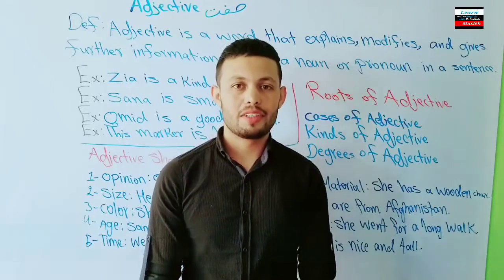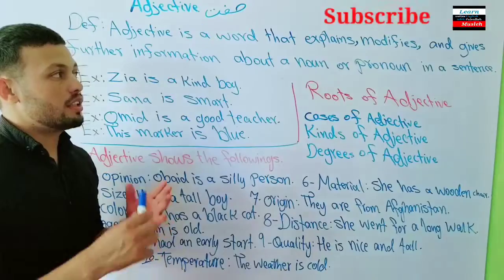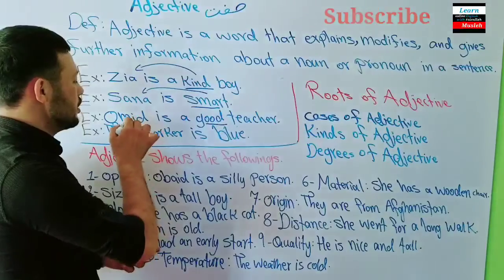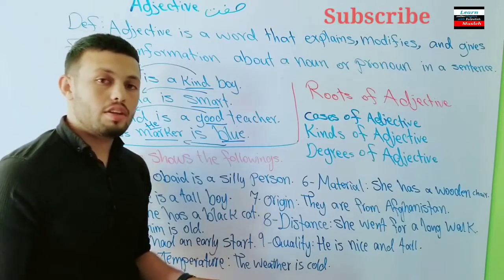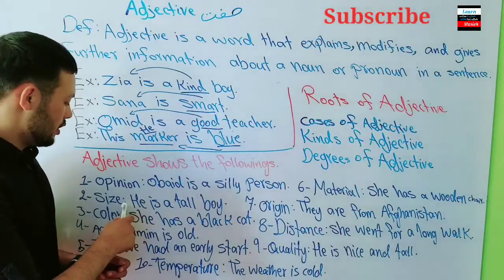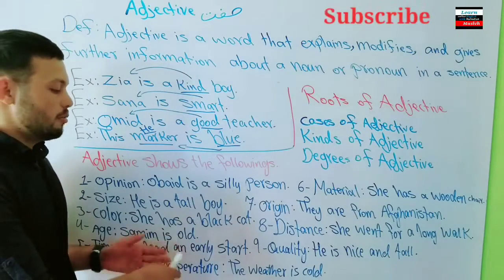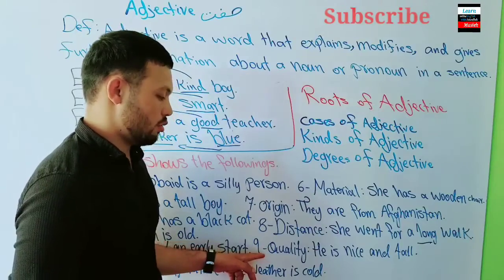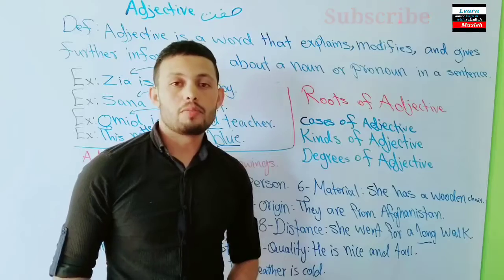Adjective in English Language by: Faizullah Musleh/ صفت در زبان انگلیسی با فیض الله مصلح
Adjective is a word which gives further information about a noun or pronoun.